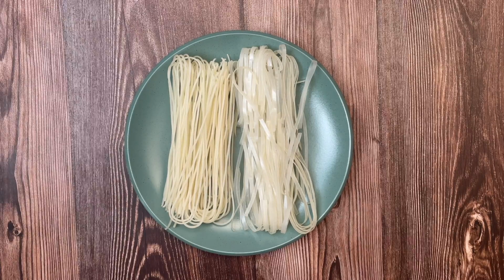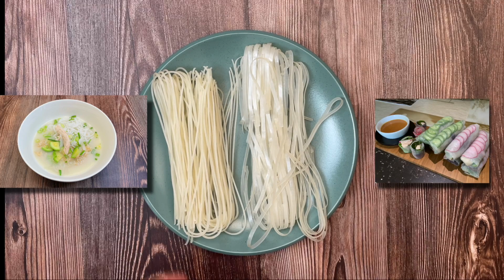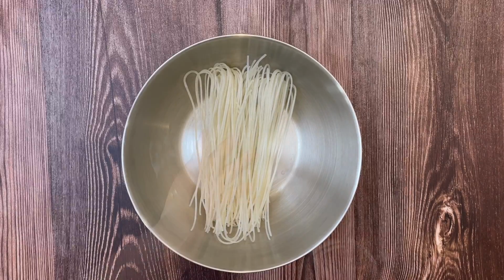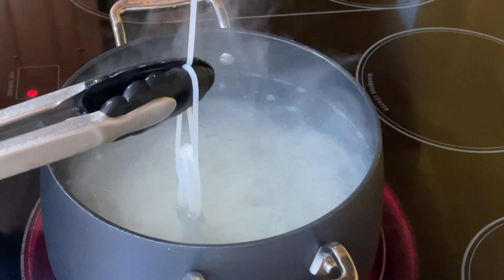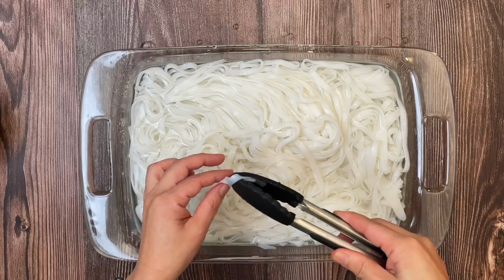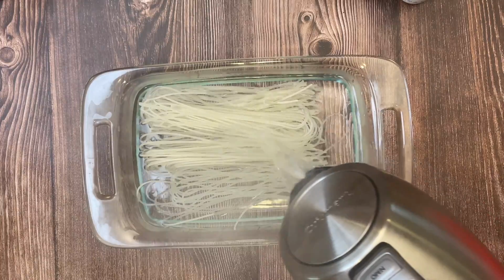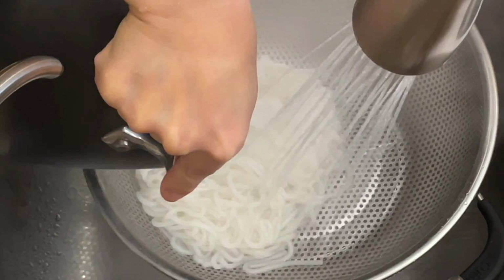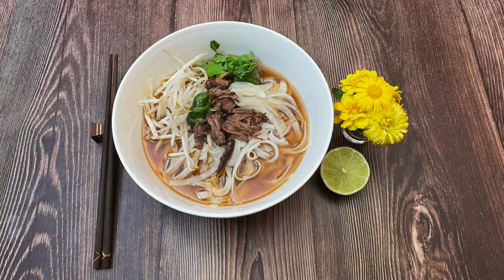Rice Stick Noodles vs. Rice Vermicelli Noodles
Boiling rice noodles sounds simple enough. However, unlike pasta, cooking directions for rice noodles on the package rarely work. After trials and errors, this is how I do it. Check out the video. This will make your life a little easier!